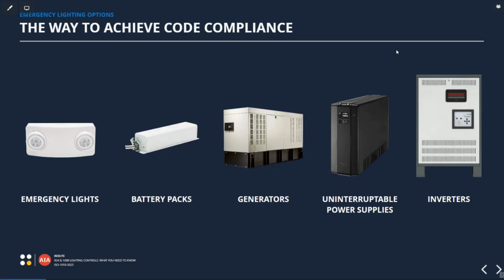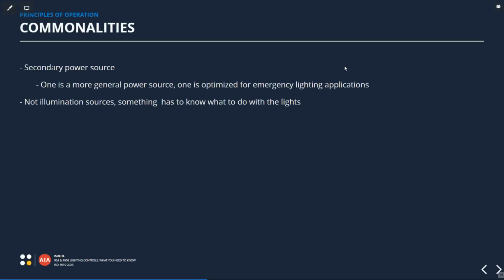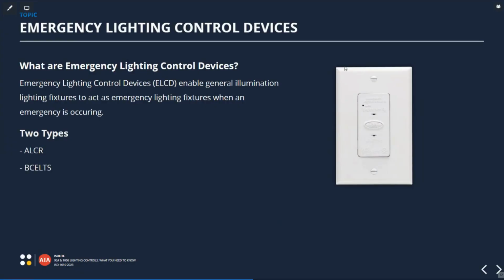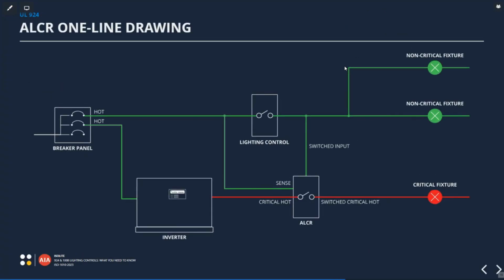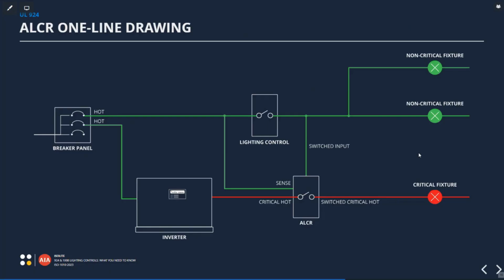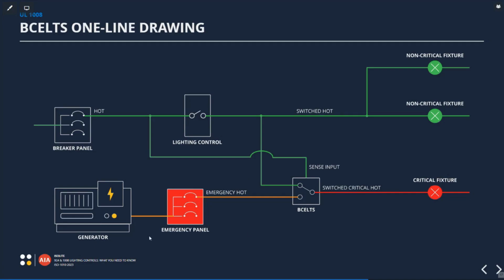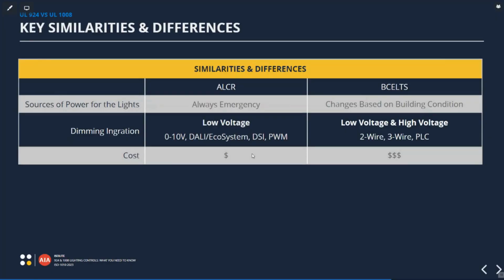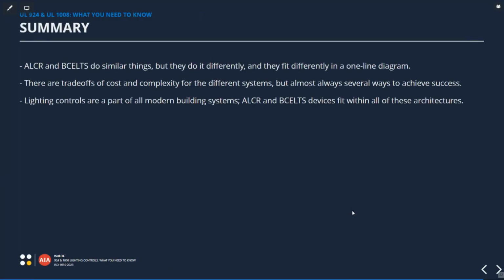Mar Vista Presents: Isolite - UL 924 & UL 1008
Become an expert in emergency lighting control devices and the code surrounding them!